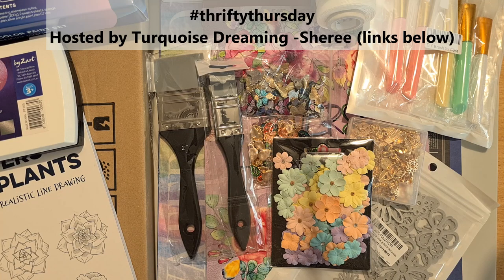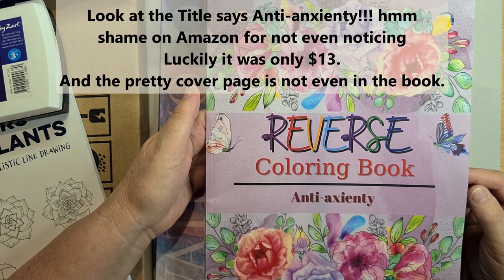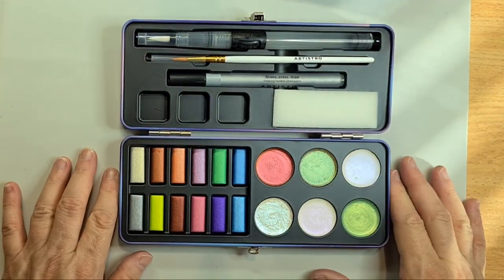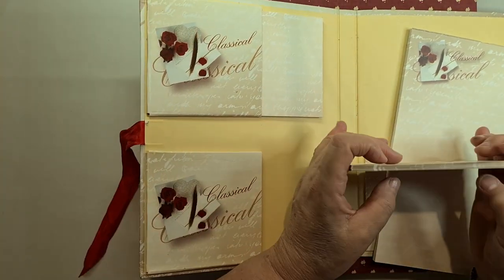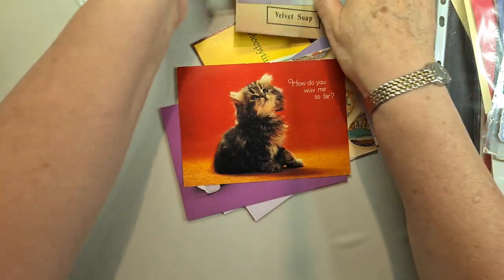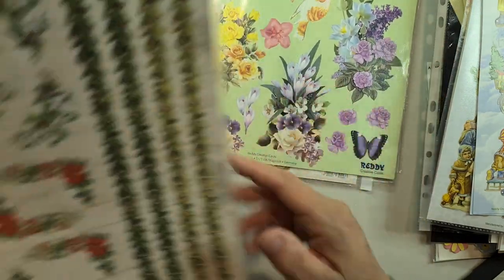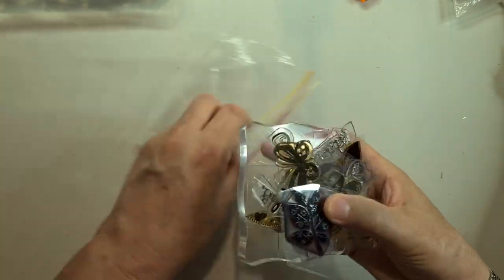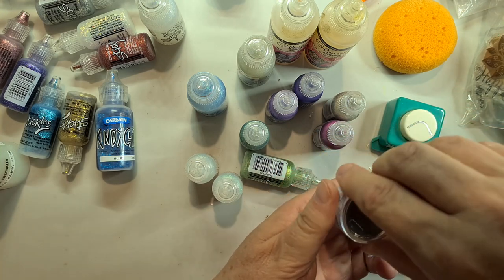thriftythursday Lots of lovely goodies, bird book, things from Amazon, Marketplace and more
Amazon Haul, 2 boxes of goodies from FB Marketplace, (1 mystery box) and more. Check out the Reverse Coloring book NOT to buy, I bought the bad one!
Thrifty Thursday Open collaborations are hosted by Sheree of
Turquoise Dreaming
Thank you everyone for your support.
Julie
Snail Mail:
Australia